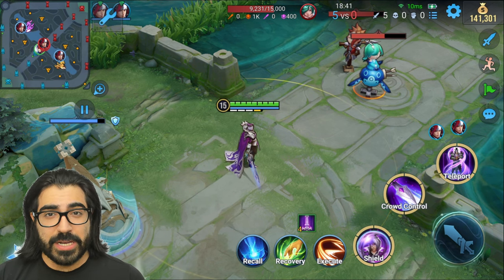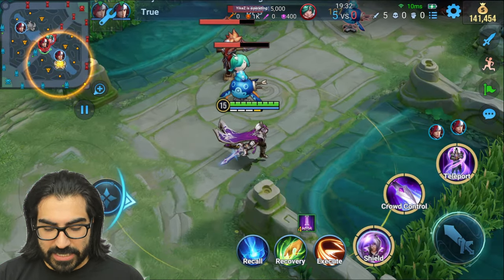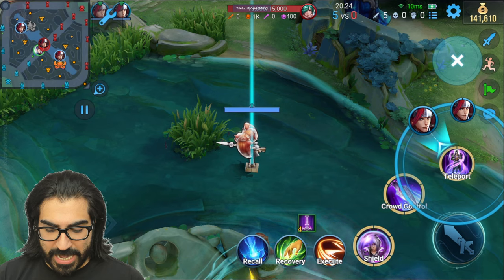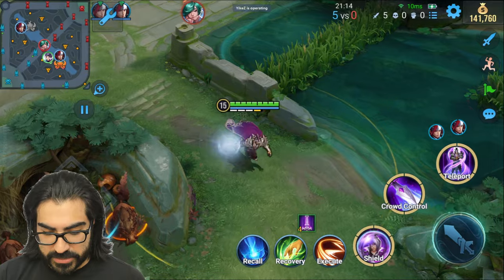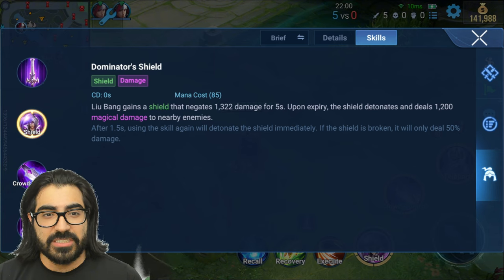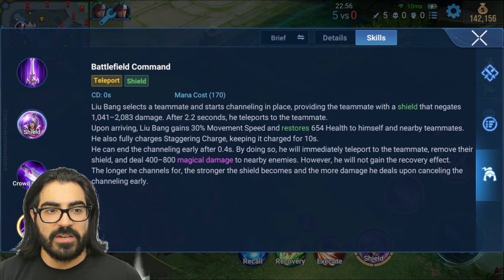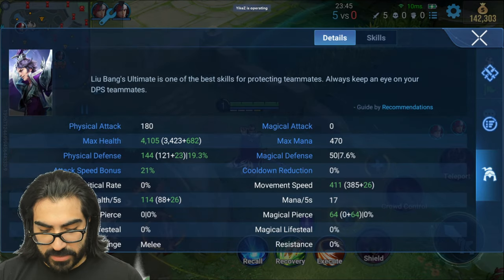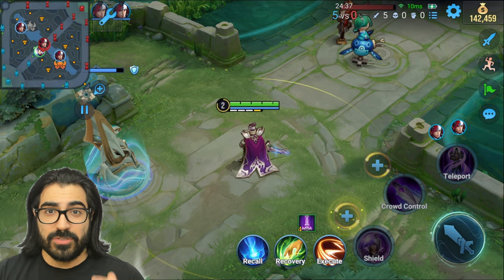NEW HERO LIU BANG BREAKDOWN (TANK/MAGE) - HONOR OF KING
Liu Bang is set to make his grand entrance on September 3rd, and he's already shaping up to be one of the most formidable mage/tank heroes in Honor of King! In this video, I'll break down everything you need to know about Liu Bang's abilities, strengths, and the best strategies to maximize his potential on the battlefield. Whether you're looking to dominate with his tanky durability or unleash powerful mage attacks, this guide has got you covered. Make sure to watch until the end for tips on how to master this new hero and gain an edge over your opponents!

Liu Bang New Hero Breakdown Chapters:

00:00 - 00:27 Video Introduction on Liu Bang
00:27 - 00:56 Liu Bang Passive Skill
00:56 - 01:17 Liu Bang First Skill
01:17 - 1:35 Liu Bang Second Skill
01:35 - 02:24 Liu Bang Third Skill (Ultimate)
02:24 - 02:50 Personal Thoughts on Liu Bang
02:50 - 05:10 Liu Bang Detailed Skill Breakdown
05:10 - 05:59 Liu Bang Build & Arcana